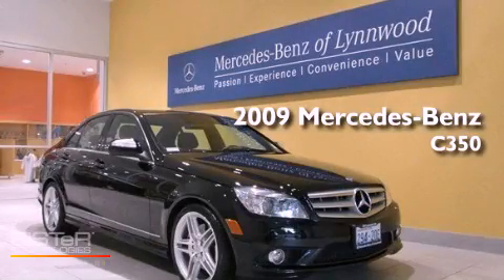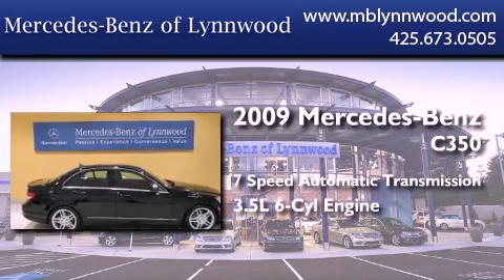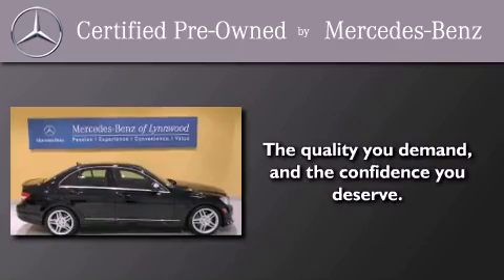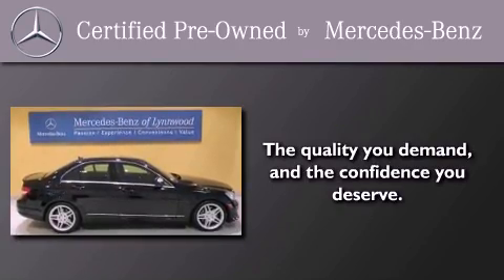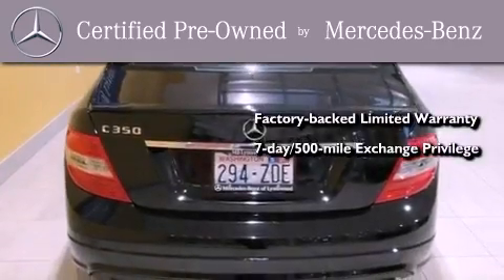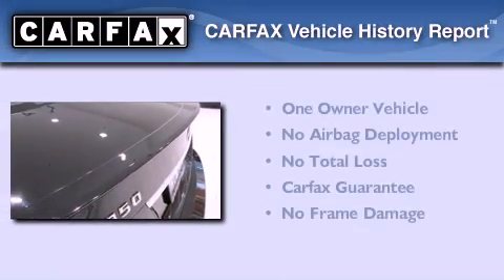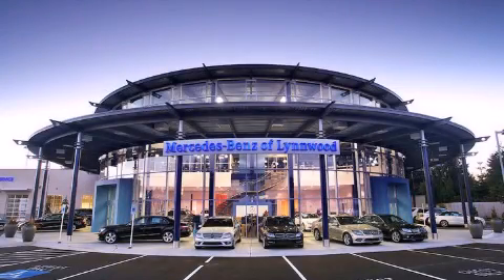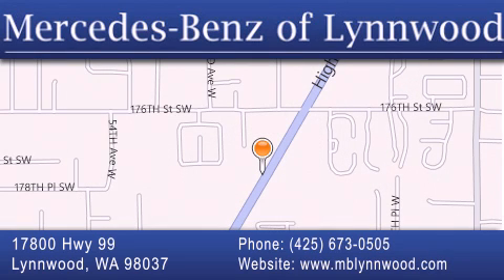2009 Mercedes-Benz C350 Certified Edmonds WA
Year : 2009
 Make : Mercedes-Benz
 Model : C350
 Engine : Gas V6 3.5L/213
 Trans . : Automatic
 Exterior : Black
 Miles : 21,375
 Interior : Black
 Stock : L2044P